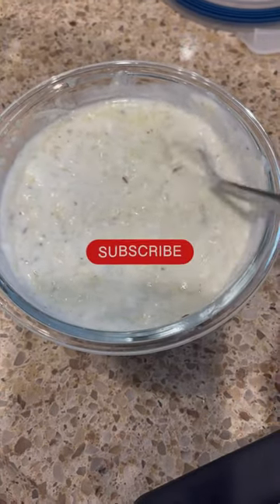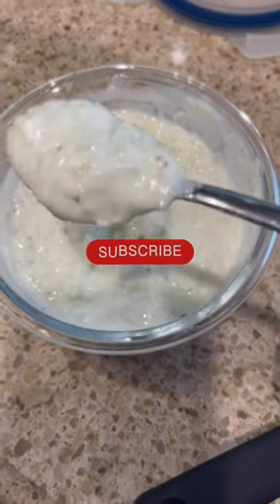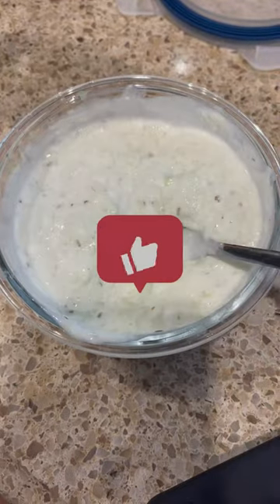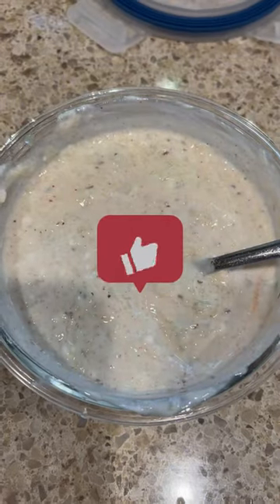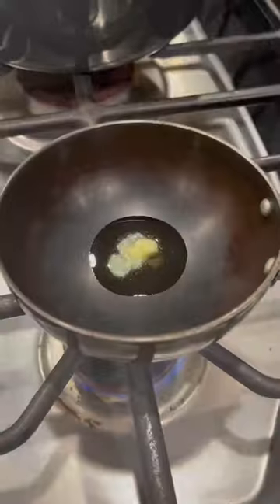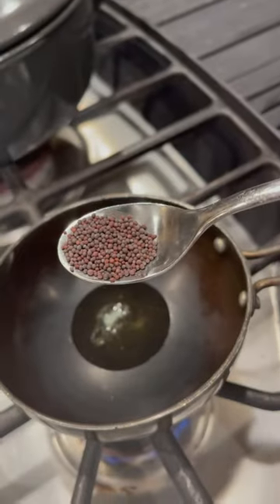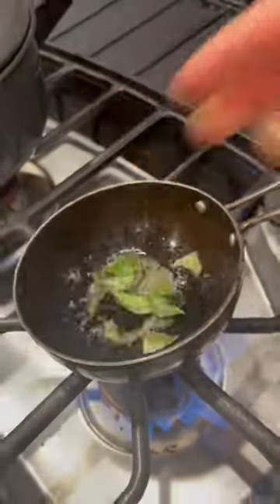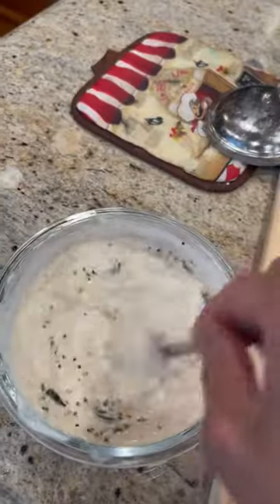Cooling, refreshing cucumber and yogurt recipe..खीरे का रायता 👌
Refreshing cucumber and yogurt recipe